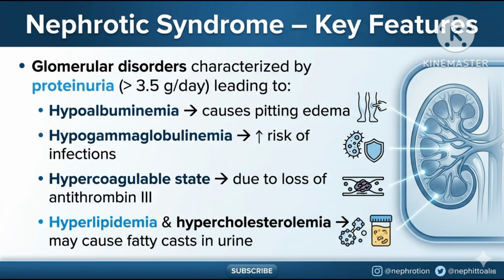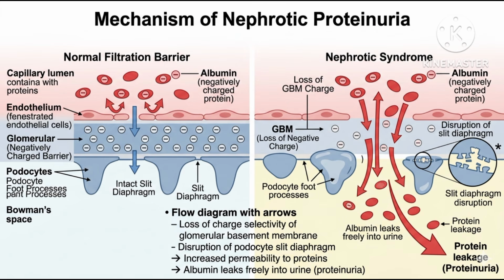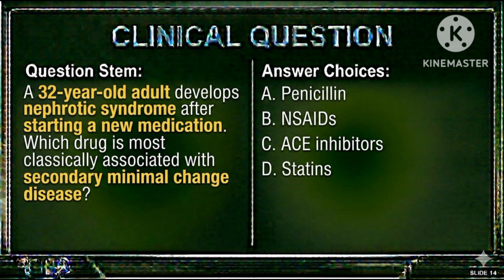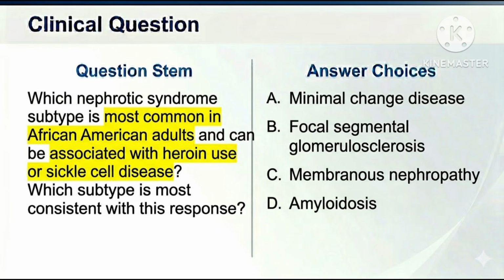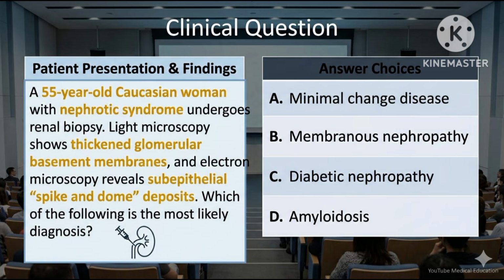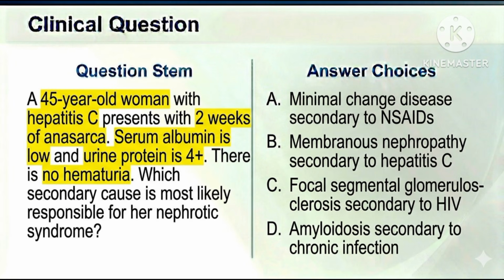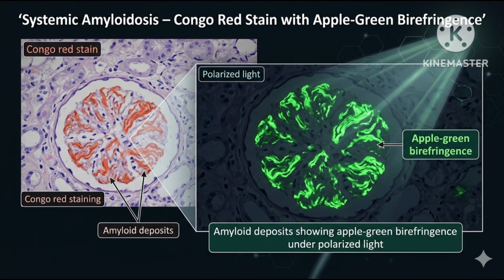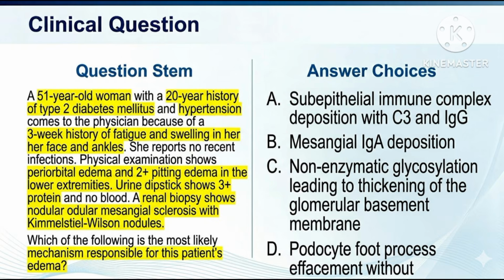Nephrotic Syndrome Explained | Causes, Pathophysiology & Mnemonics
Nephrotic Syndrome explained in the simplest way for USMLE Step 1 and medical exams.
In this video, we cover:
Pathophysiology of proteinuria
Key causes (Minimal Change Disease, FSGS, Membranous Nephropathy)
Clinical features (massive proteinuria, edema, hyperlipidemia)
High-yield mnemonics for quick revision
This video is perfect for:
✔ USMLE Step 1 students
✔ Medical students
✔ Quick revision before exams
📌 High-Yield Tip:
Nephrotic syndrome = Protein loss → Hypoalbuminemia → Edema → Hyperlipidemia
📲 Follow for daily medical content